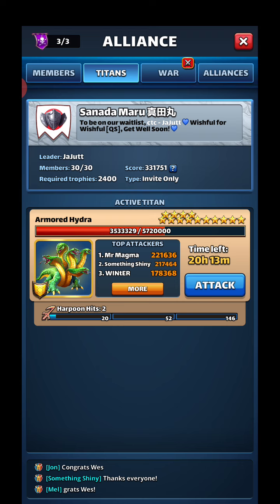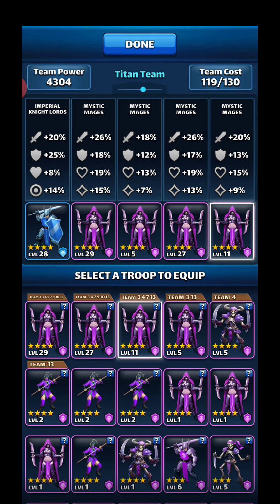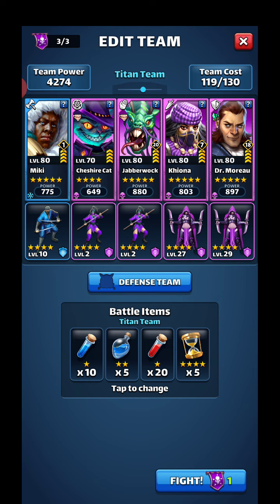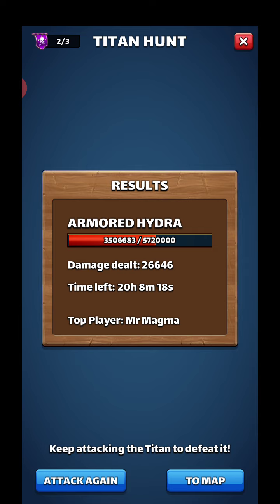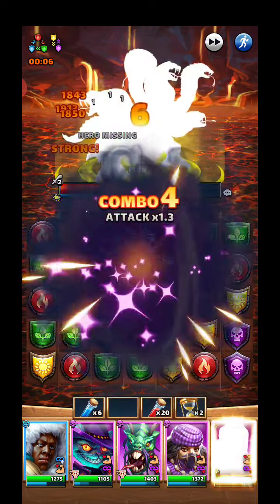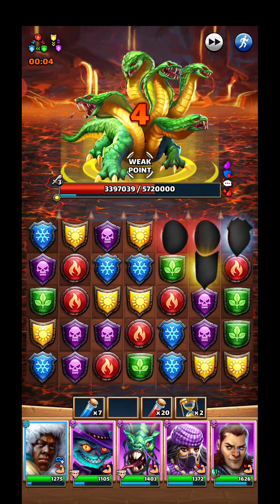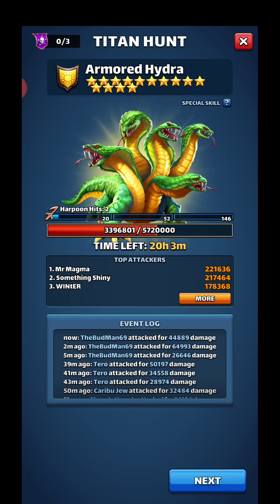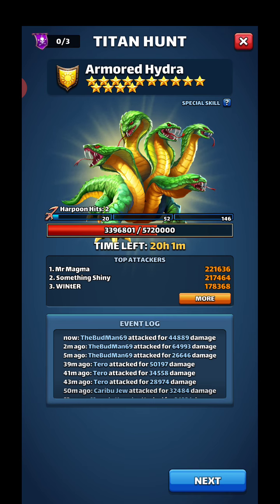Empires & Puzzles 14☆ Yellow Titan Hits (Just Use Mana Pods)